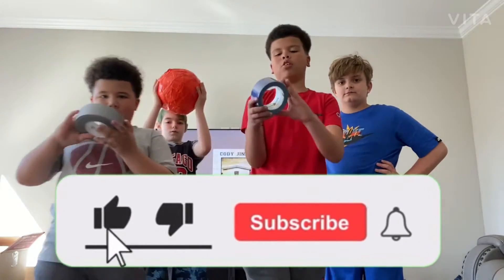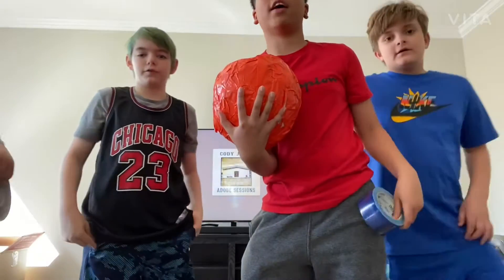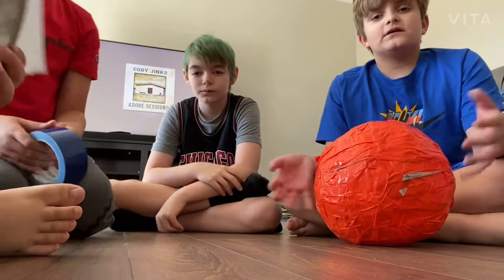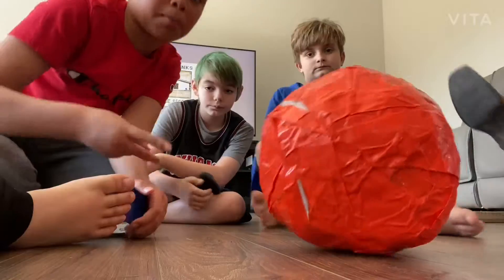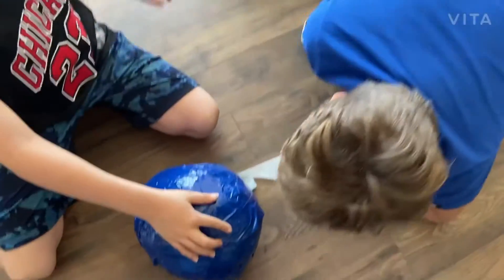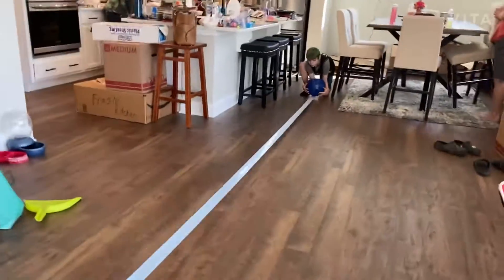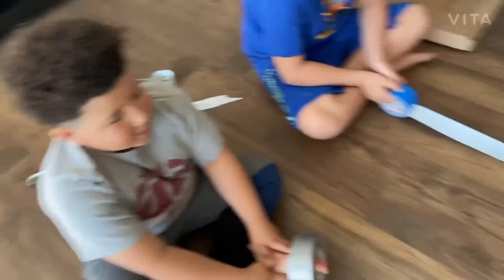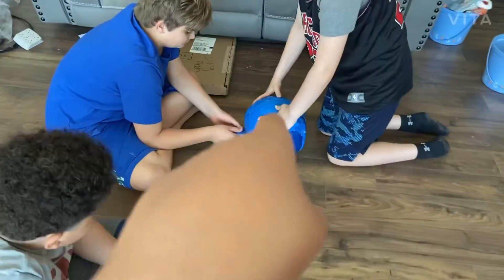Making the biggest Easter egg ever.